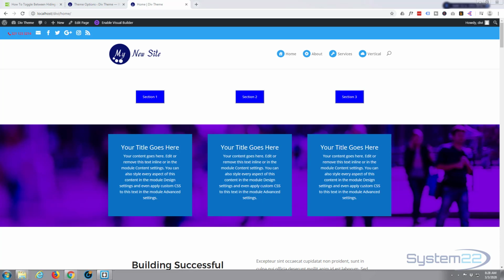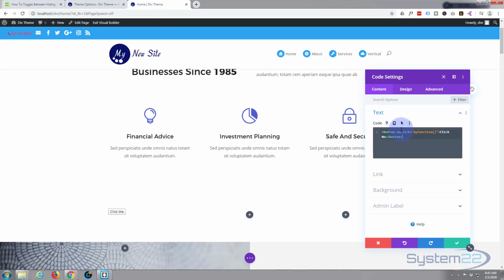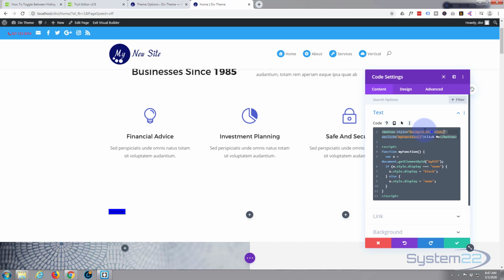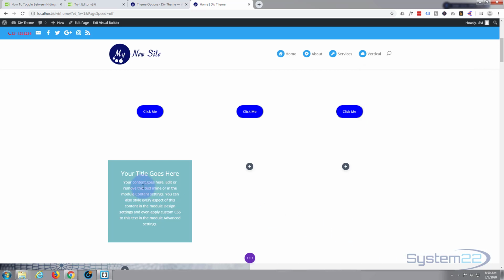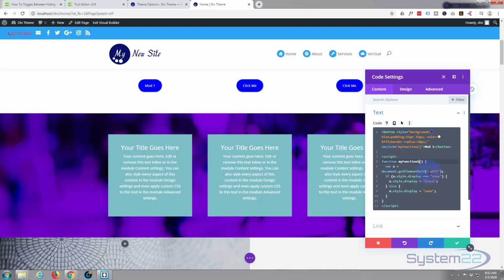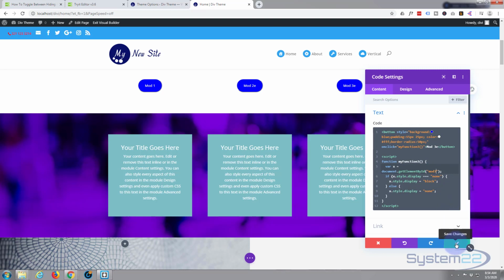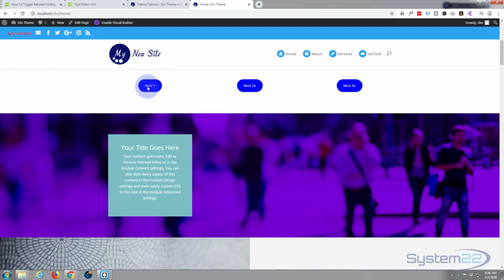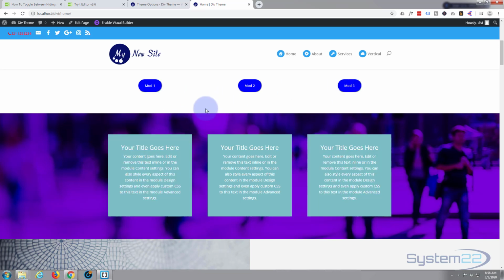Divi 4 Add JavaScript To Hide And Show Modules On Button Click 👆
Divi 4 Add JavaScript To Hide And Show Modules On Button Click . The Divi theme from elegant themes is absolutely awesome. Whenever I have a WordPress build, it's my go-to theme every time. I have built many, many sites with the Divi theme and it just keeps on getting better. Elegant themes keeps adding features, and tools to increase your productivity, as well as ease of use and site load speed. So if you are building a WordPress site I recommend you give it a try. You will not be disappointed!